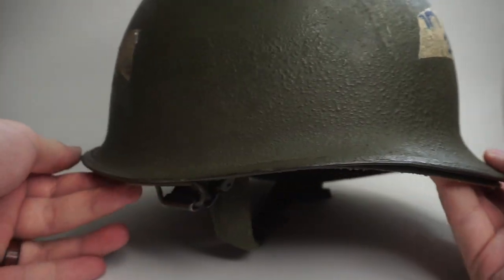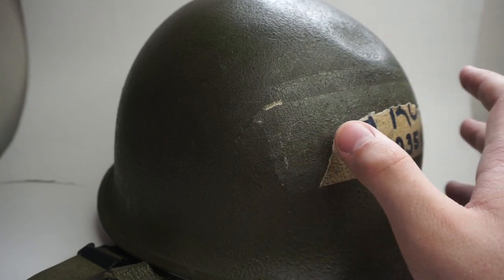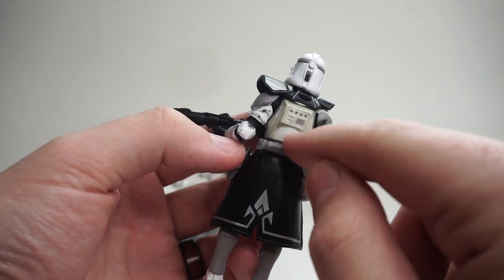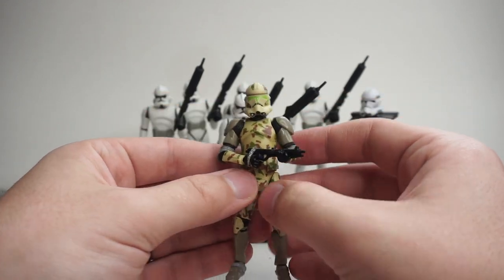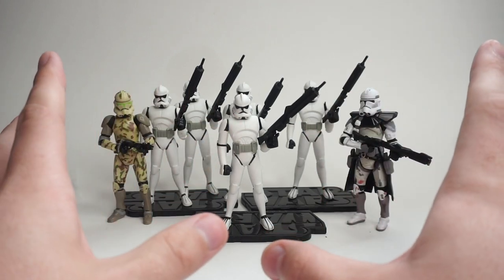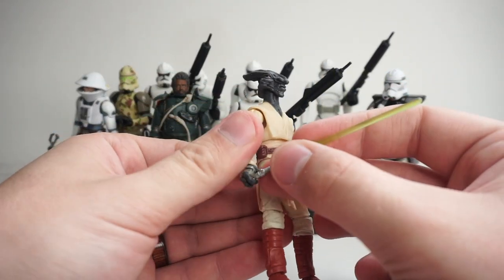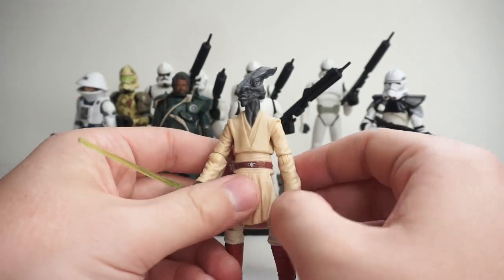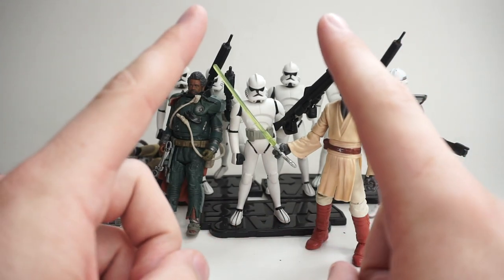AWESOME Star Wars 3.75" Action Figure Mail Haul! Clone Troopers, Jedi, and MORE!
I already have an even better haul video in the works!